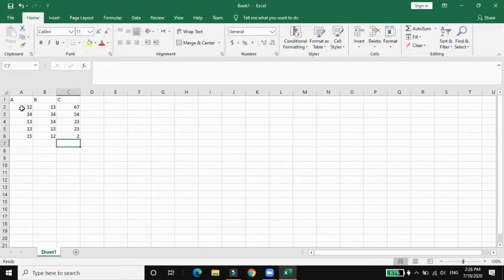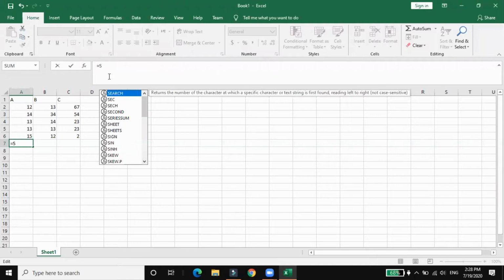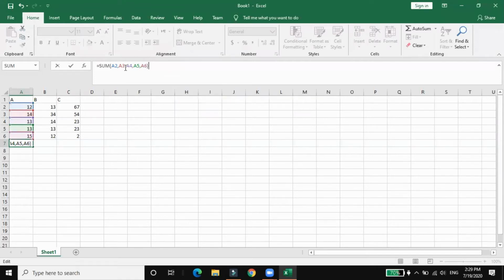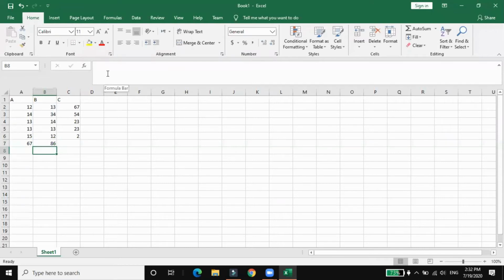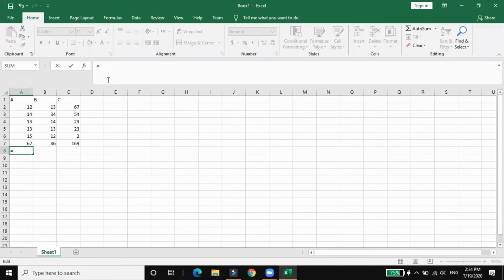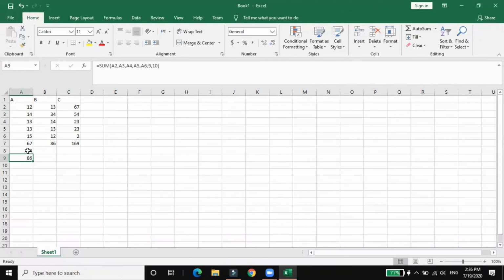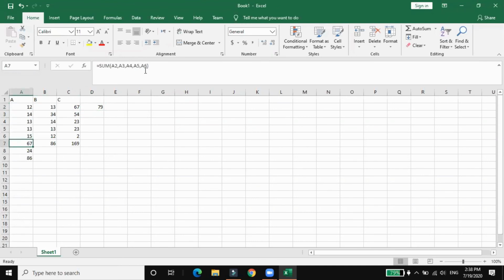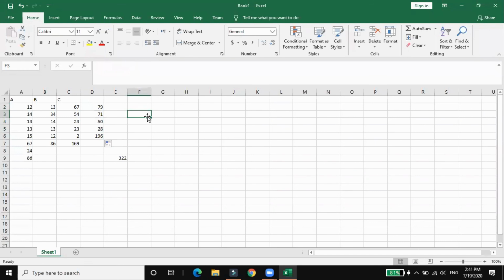MS Excel Introduction Part 3 | English